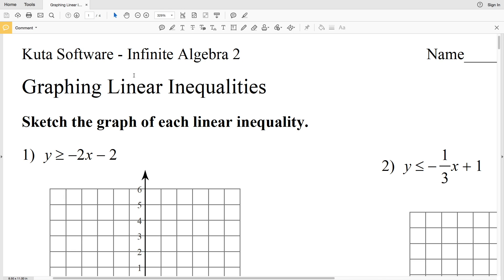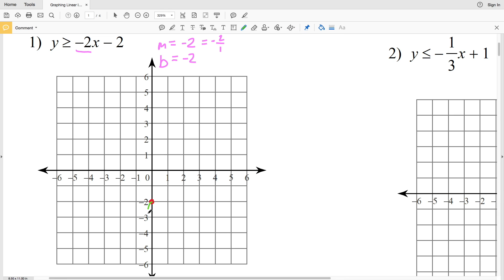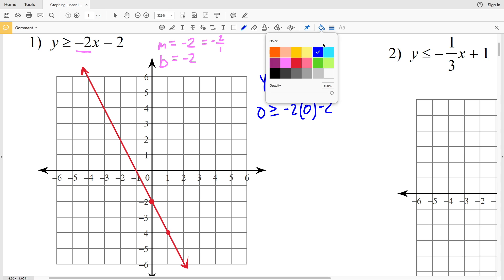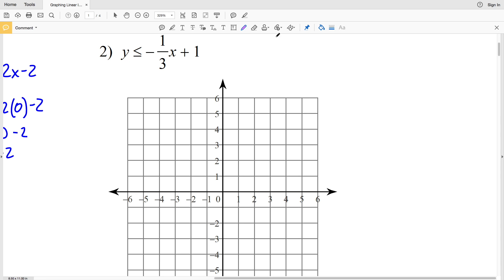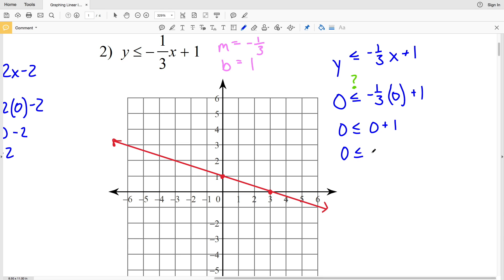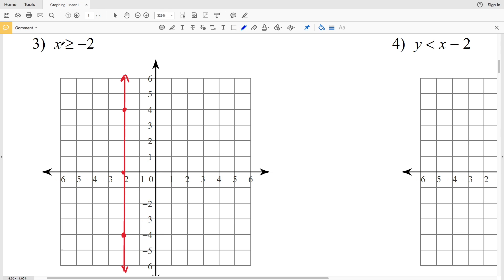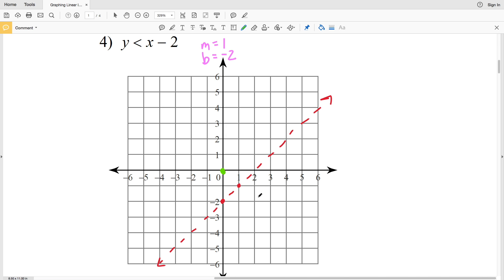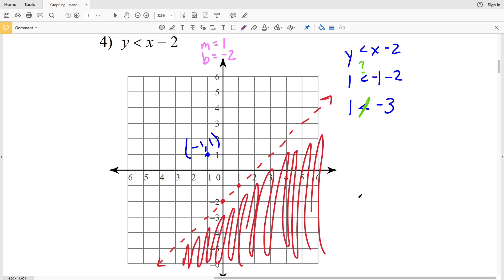KutaSoftware: Algebra 2- Graphing Linear Inequalities Part 1